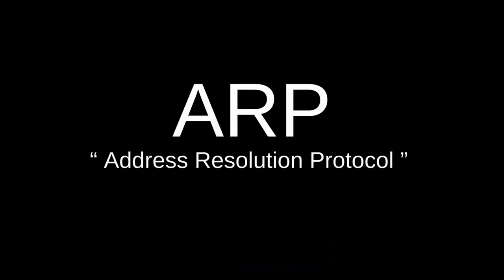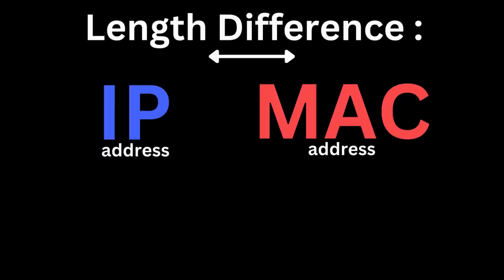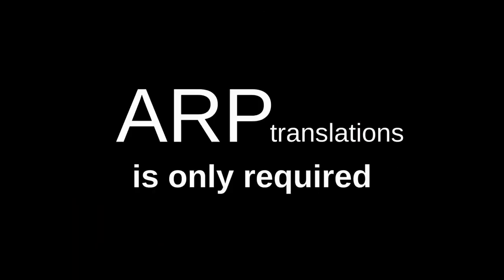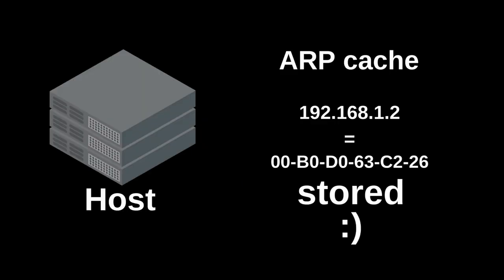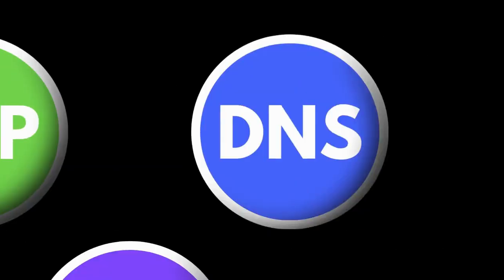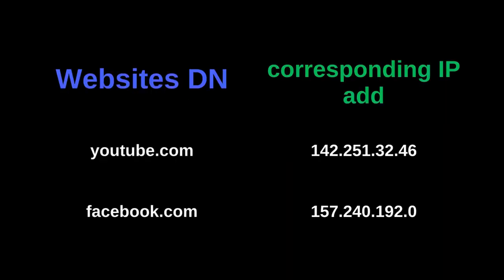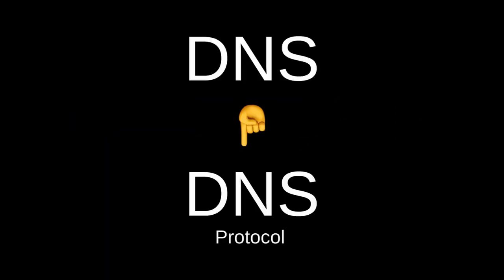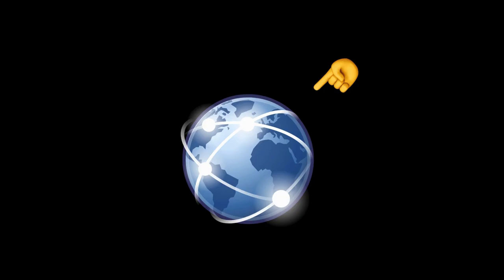Every NETWORK PROTOCOL Explained in 3 minutes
Welcome to : Every NETWORK PROTOCOL Explained in 3 minutes

i hope you enjoyed this video about the most 10 important Network protocols that everyone should know

and also all the informations are from trusted sources, so
1.relax
2.sit back
3.and enjoy

0:00 Address Resolution Protocol
0:19 Border Gateway Protocol
0:37 Domain Name System
0:57 Dynamic Host Configuration Protocol
1:17 File Transfer Protocol
1:37 Hypertext Transfer Protocol
1:56 IP
2:15 Open Shortest Path First
2:37 Simple Mail Transfer Protocol
2:54 Compiled, Executable